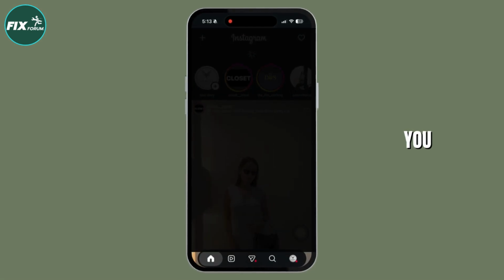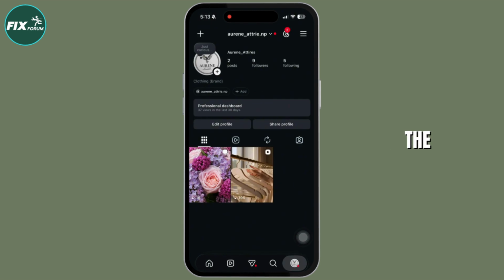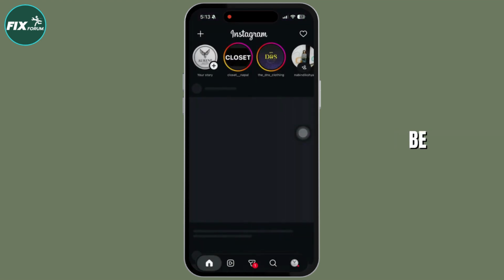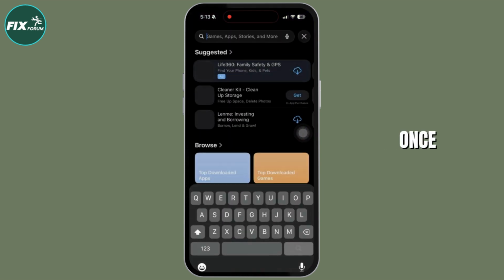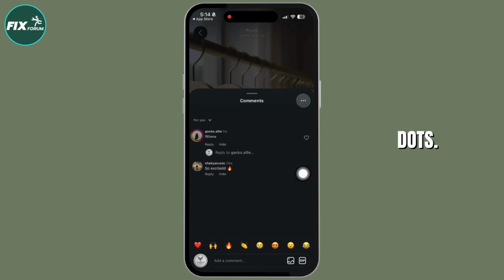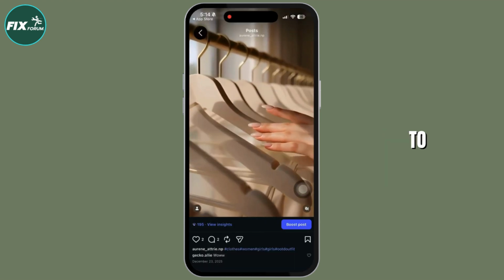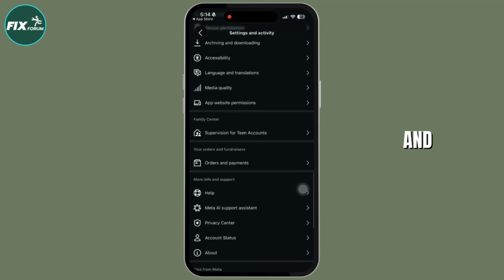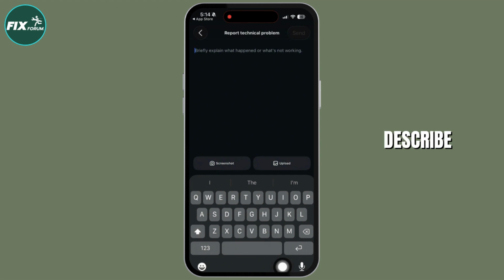Instagram New Comments Not Showing? Missing Comments Problem Fix (2026)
In this video, you will learn how to fix the Instagram new comments missing problem and resolve issues where new comments are not showing under posts, reels, or videos. If Instagram comments are delayed, disappearing, or not updating, this guide will help you restore them quickly.

First, we show how to check your internet connection and refresh the post. Then you will learn how to update Instagram and clear app cache. After that, we guide you through checking comment filters, privacy settings, and restricted accounts. Finally, we show how to fix Instagram sync issues so new comments appear normally again.

Timestamps:
0:00 – Introduction & Comment Issue Overview
0:12 – Step 1: Refresh Instagram Feed/Post
0:28 – Step 2: Update Instagram App
0:50 – Step 3: Clear Cache & Restart App
1:10 – Step 4: Check Comment Settings & Filters
1:20 – Step 5: Fix Sync & Reload Comments
1:24 – Ending & Final Fix

Quick Tip: Sometimes Instagram delays comment updates due to server sync issues or temporary bugs in the app.